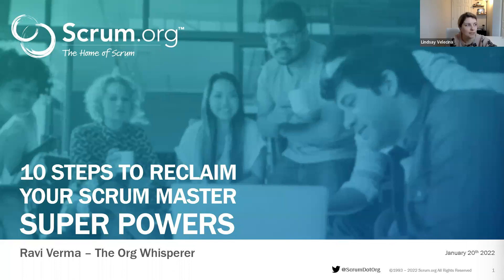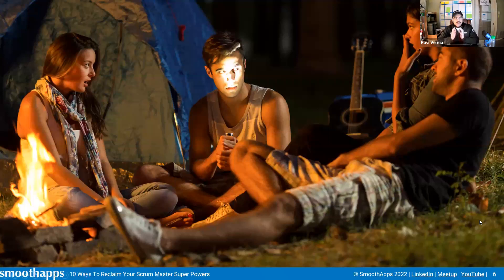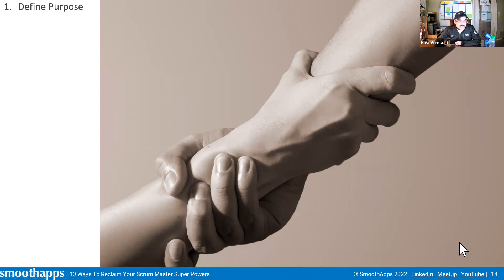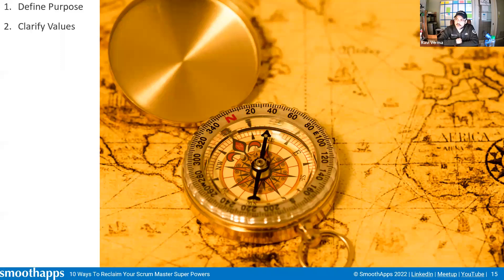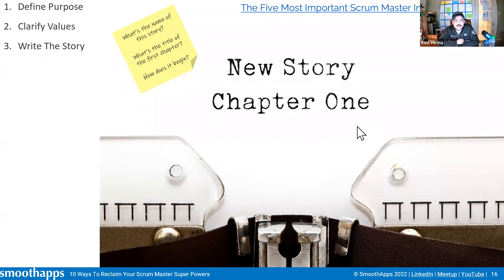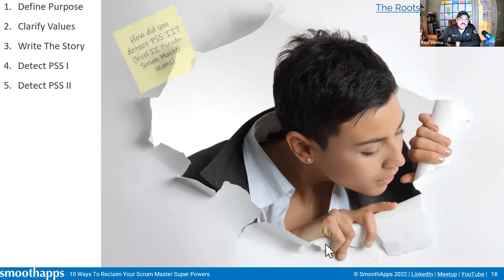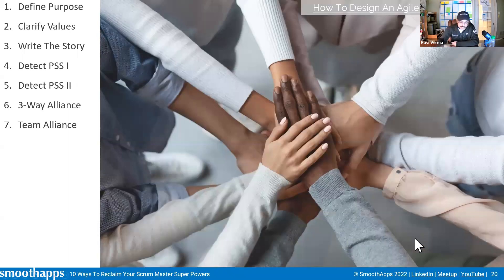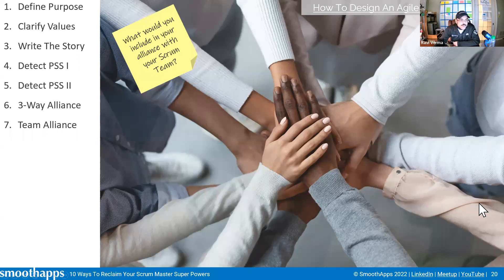7 Steps To Reclaim Your Scrum Master Super Power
Over the years, we have trained, mentored and coached hundreds of Scrum Masters. As we reflect on our experience, one truth seems to stand out - many Scrum Masters we meet are driven by a purpose.

Being a Scrum Master is not just a job for them. It is a calling to help others. It is a calling to live by principles and values higher than the principle of survival. The Scrum Master is accountable for the Scrum Team's effectiveness and they are most fulfilled when they are truly honoring their calling.

Unfortunately, in some organizations that claim to adopt Scrum, a Scrum Master is not always fully respected and they are only responsible for scheduling meetings, typing up notes, and being a management enforcer to deliver on-time, on-budget and ever-increasing scope projects. Being trapped in such roles can really affect the morale of purpose-driven Scrum Masters and they are unable to really utilize their super power of supporting the Scrum Team. But what can Scrum Masters do to avoid this pattern? If you are interested in the answers to this question, please join us in this webinar.

IIn this webinar, Professional Scrum Trainer Ravi Verma shares seven concrete steps that purpose-driven Scrum Masters can take to avoid and escape this trap while reclaiming their Scrum Master superpower.